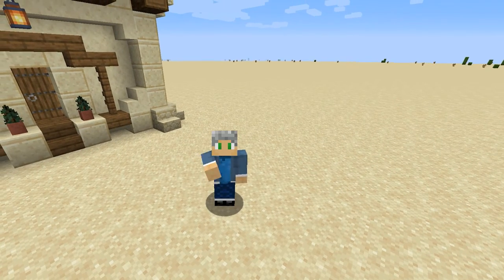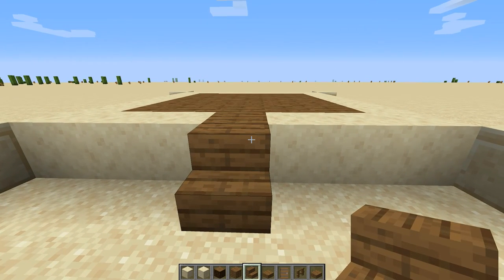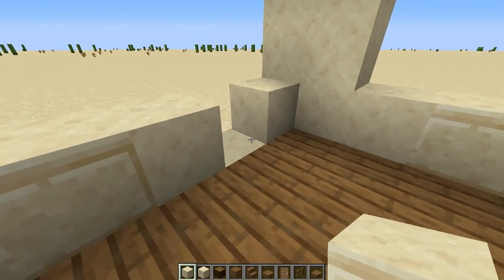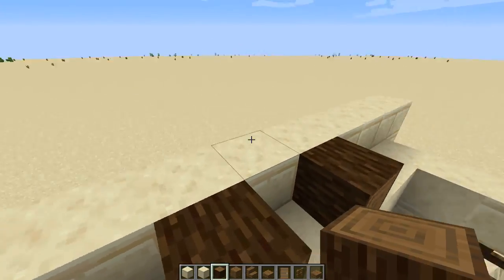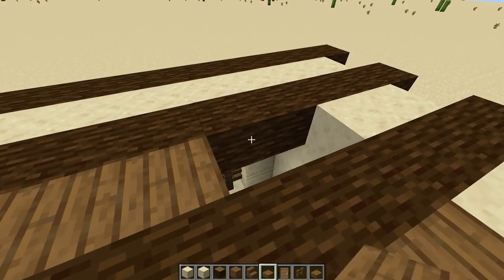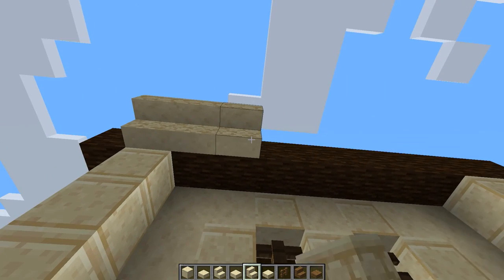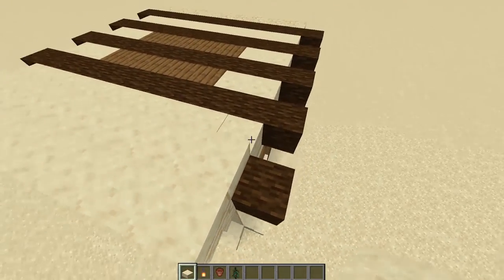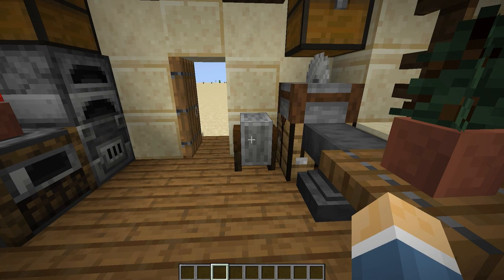Easy Minecraft Dessert Starter House [Building Tutorial]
The Dad's Guide to Minecraft - Build Tutorial 6: Easy Dessert Starter House

In this Minecraft tutorial, follow step-by-step instructions on how to build a great looking Dessert Starter House that is easy to build and great for early game play.

Also, don’t miss any of the upcoming videos by hitting the “Notifications” bell.

COMPUTER SPECS:
● Memory: 16 GB DDR4 2666MHz
● Hard Drive: 512GB SSD PCIe
● Graphics: NVIDIA GeForce GTX 1660 6GB